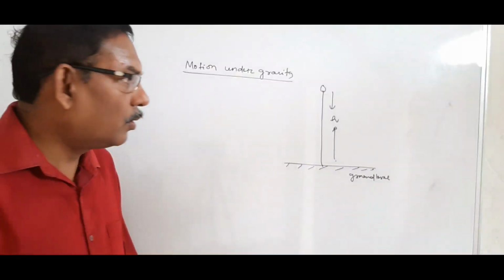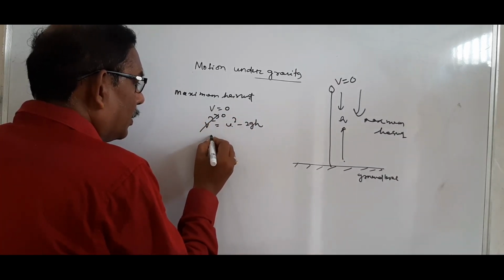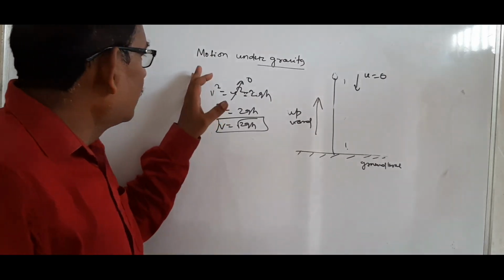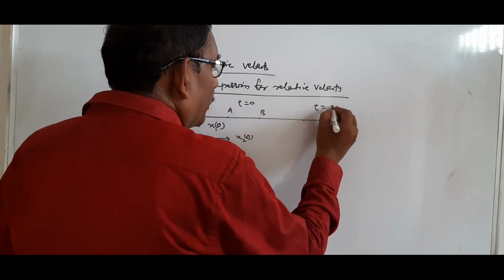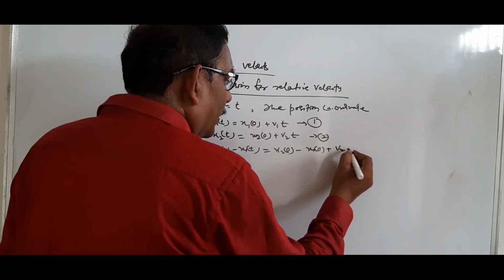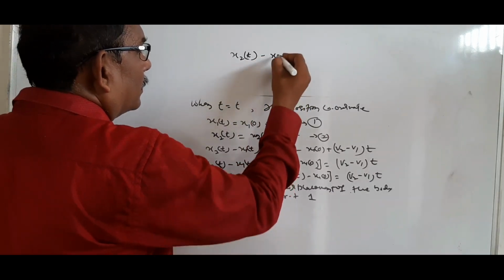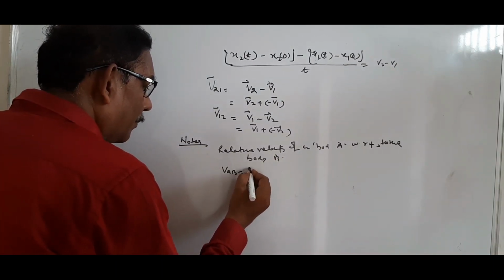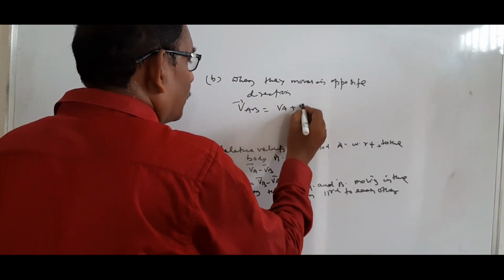Class XI - Motion Under Gravity and Relative Velocity